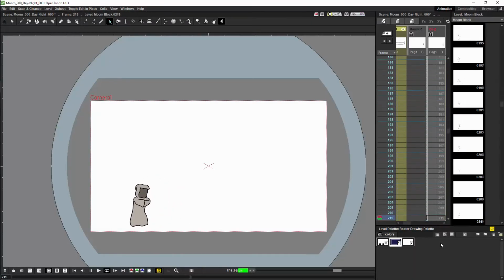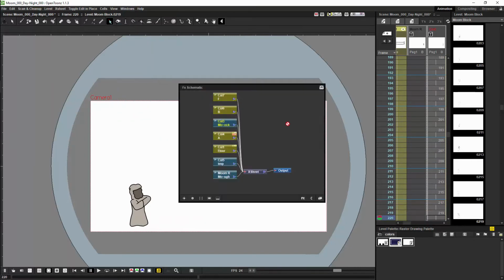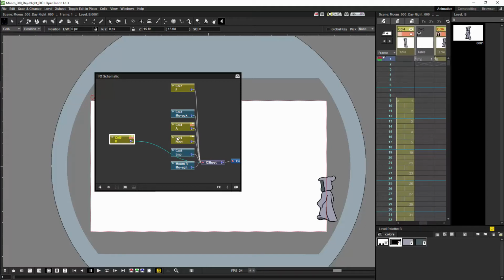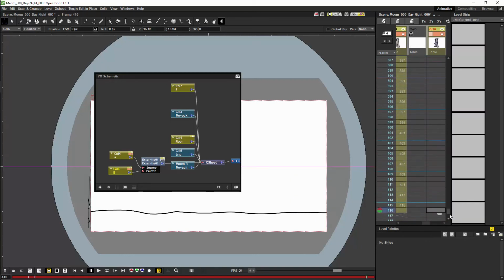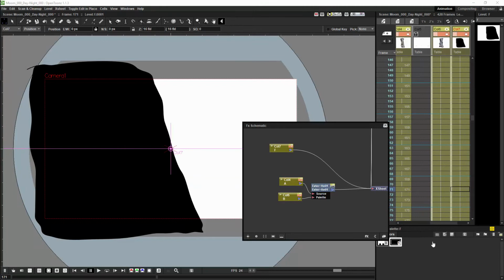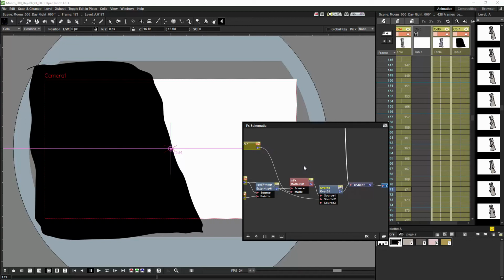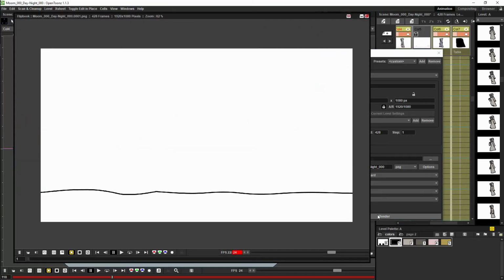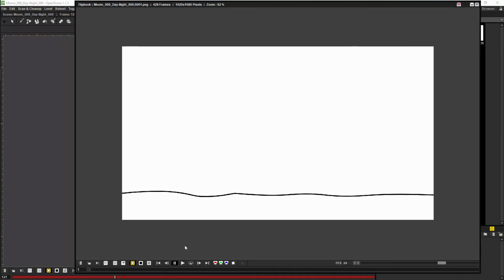OpenToonz FXNodes - External Pallette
This is an overview of the external palette node in OpenToonz. I covers how to swap a palette in the schematic,